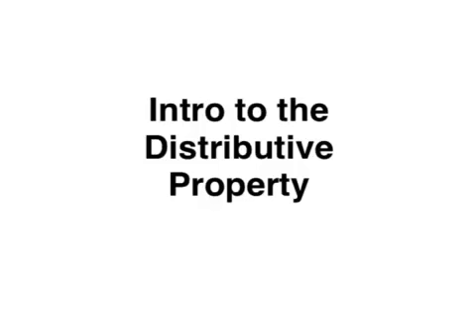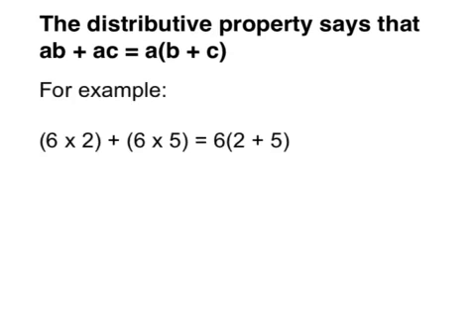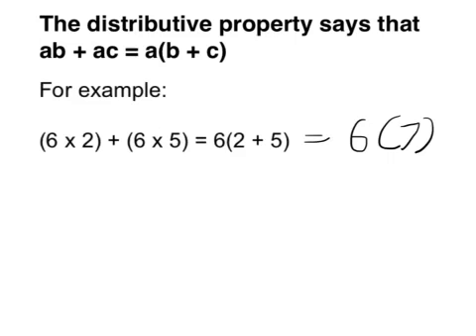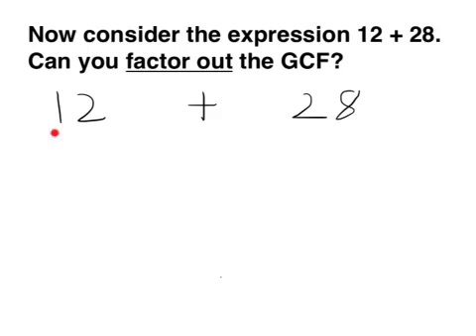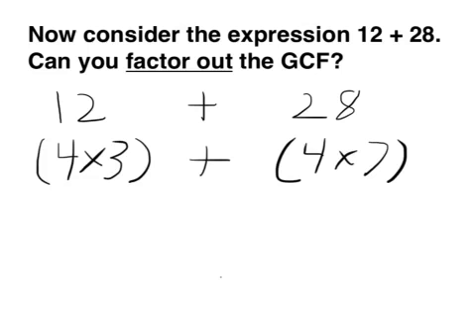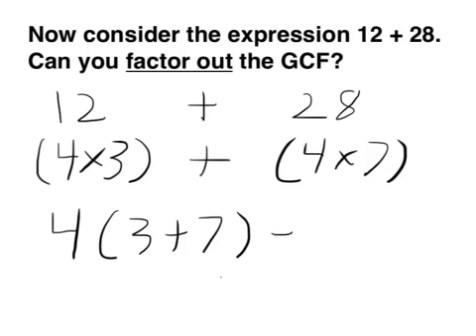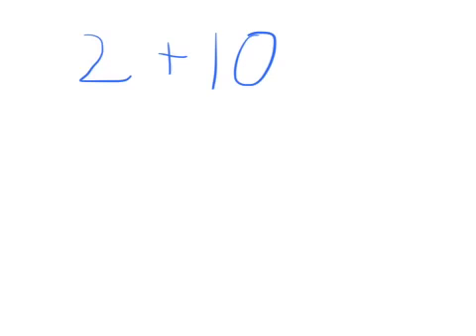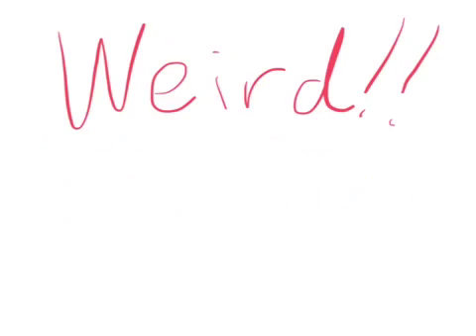Intro to Distributive Property